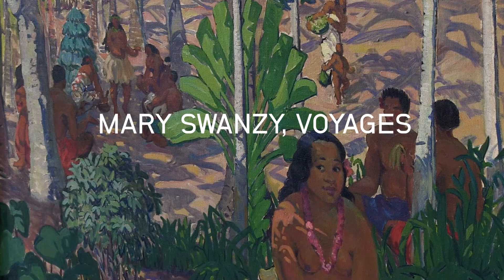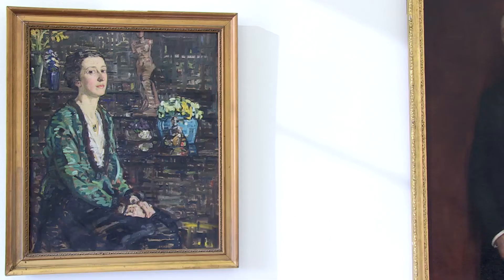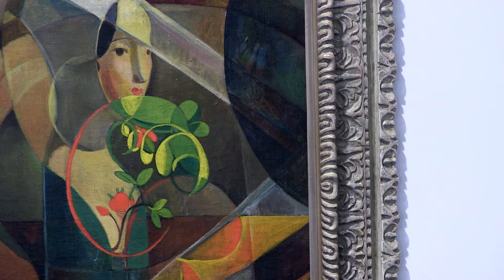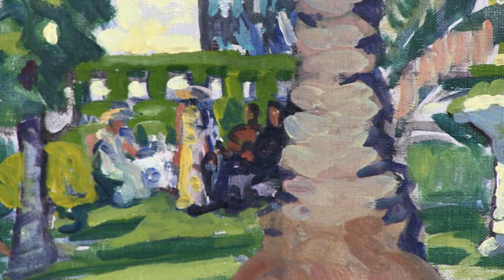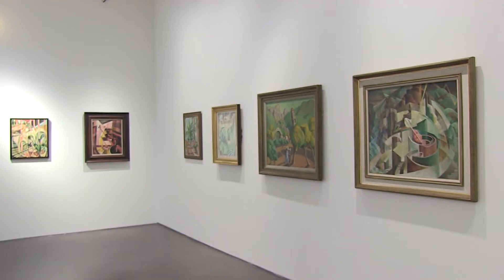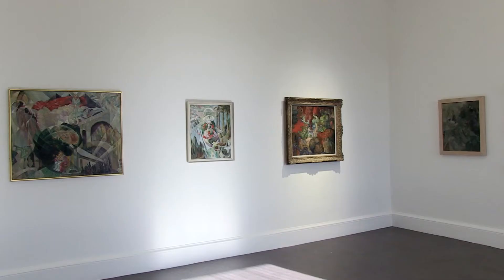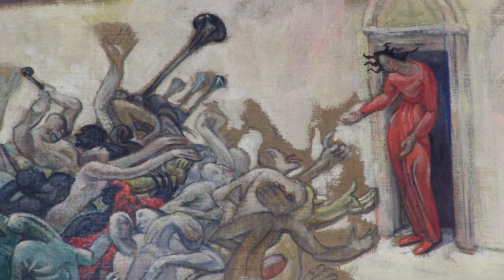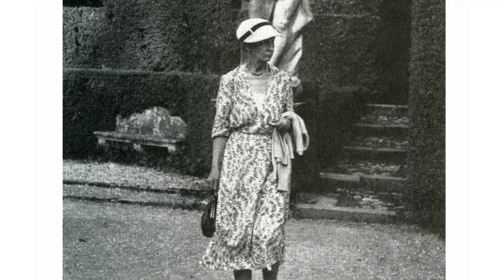IMMA presents Mary Swanzy, Voyages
Mary Swanzy, Voyages
26 October 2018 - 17 February 2019

Mary Swanzy (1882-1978) is a unique Irish artist. Her level of achievement, world travel and original thinking is unmatched in Irish art, yet this is the first retrospective of her work in 50 years. Born in the late Victorian era, by her early twenties Swanzy had mastered the academic style of painting. She witnessed the birth of Modern art in Paris before the First World War and her work rapidly evolved through the different styles of the day, each of them interpreted and transformed by her in a highly personal way. In 1920, against the background of violence of the Irish War of Independence, she left Ireland in a form of self-imposed exile. Traveling first through Eastern Europe and the Balkans, she then sailed to Hawaii and Samoa from 1923 to 24 - literally crossing the globe. While there she produced a body of work that is unique in an Irish context with images that show her proto-feminism and critique of the colonial system. Best known for her Cubist and Futurist paintings, after 1914 she exhibited regularly at the Paris Salon des Indépendants and the Beaux Arts, alongside artists who are now household names. By 1946 she was included in exhibitions with Chagall, William Scott and Henry Moore but after this time her work fell into obscurity. This may in part have been due to her status as a female artist and indeed she was vocal on issues of gender, remarking; ‘if I had been born Henry instead of Mary my life would have been very different’. This exhibition aims to introduce audiences to her extraordinary achievements.

This IMMA initiated exhibition aims to reintroduce our audiences to this artist's extraordinary achievements and reinstate her as a Modern Irish Master.
The exhibition is presented as part of the IMMA Modern Irish Masters Series.